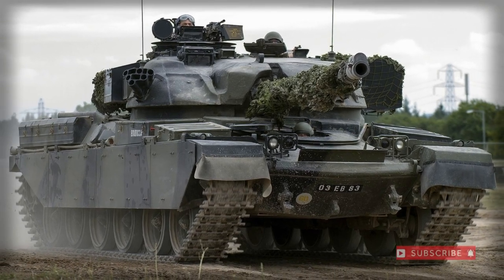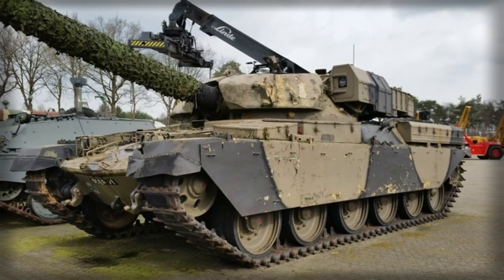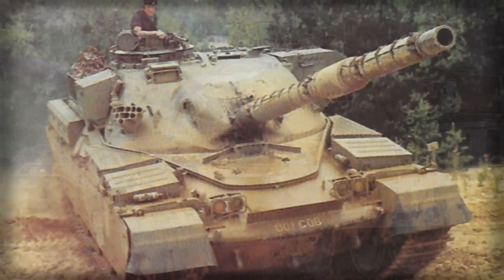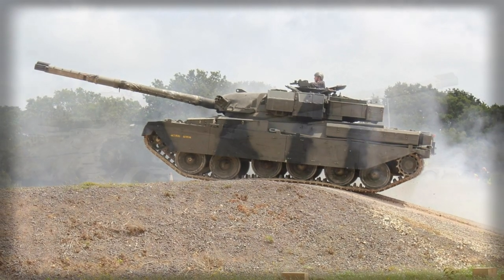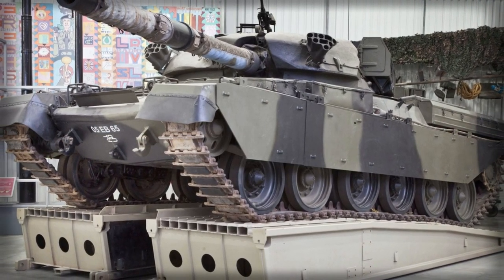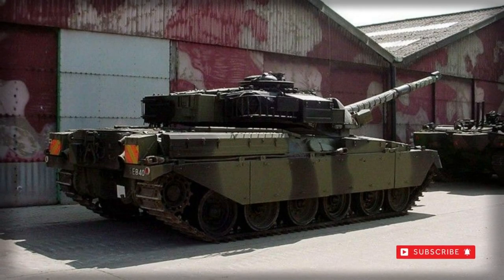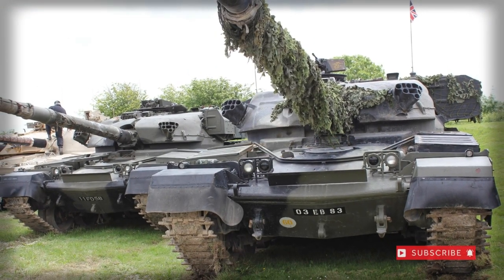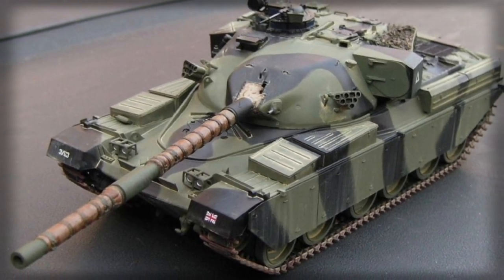Chieftain MBT Main Battle Tank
The original Centurion Main Battle Tank (A41) of 1945 was a hugely successful British Army initiative enacted during World War 2 and realized shortly after the conflict had ended. The type saw service in the Korean War under the banner of the United Nations and went on to see extensive action in both Indo-Pak wars. Additional service saw them in the hands of the Israeli Army during the Six Day War and the upcoming Yom Kipper War where the type gave a good account of itself. In all, some 4,400 units were ultimately produced (strong production numbers for a Cold War tank) and these served well beyond the British Army inventory, seeing service with European powers as well as Middle East players. At the time of her inception, the Chieftain marked the most powerful Western combat tank in existence until unseated by the equally excellent German Leopard 2 series of the 1980s.